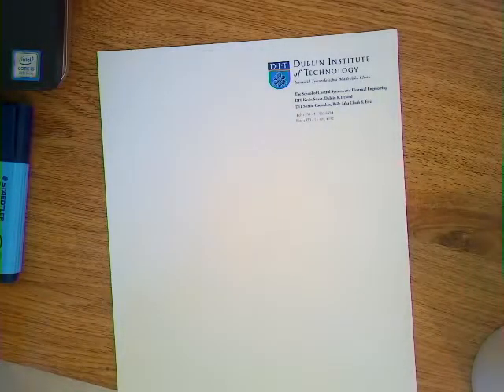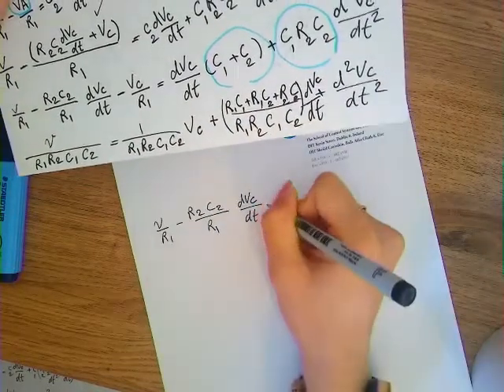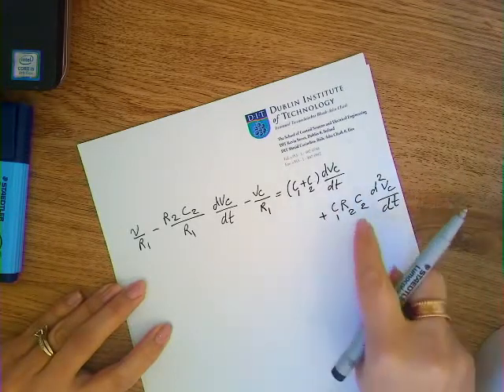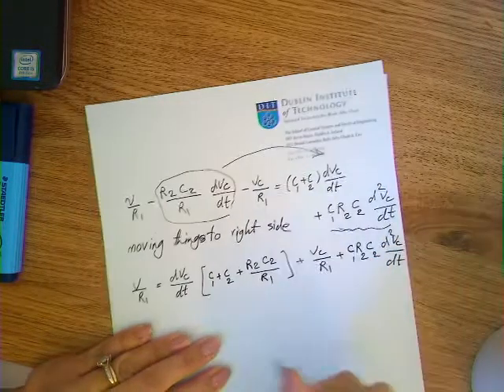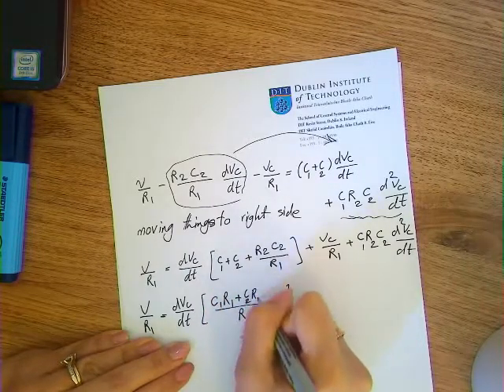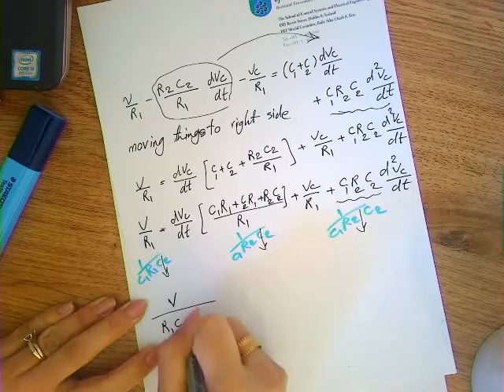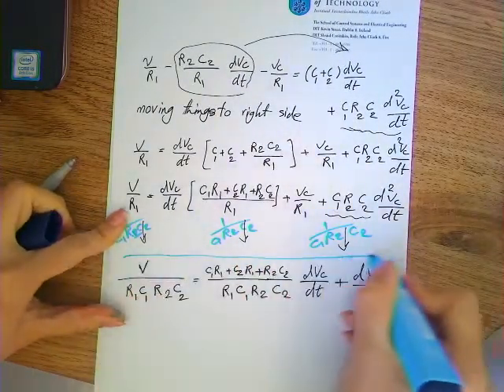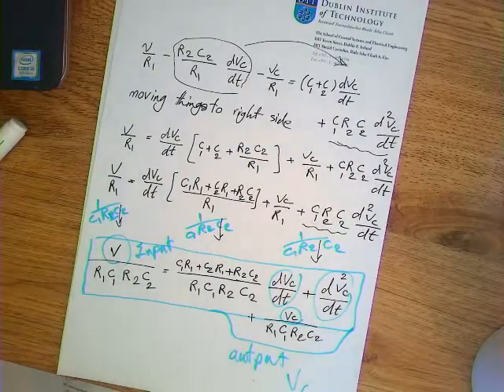Relationship between voltage across capacitor and input voltage supply Fig. 2.14 Completion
Part of CTRL2001
TU Dublin
Dr. Somayeh